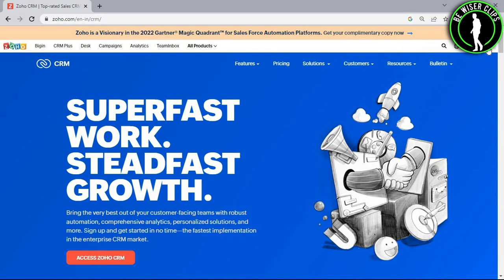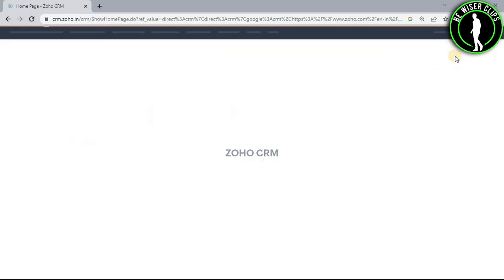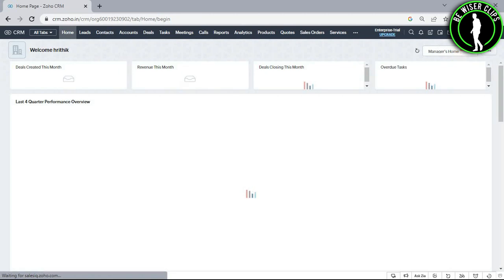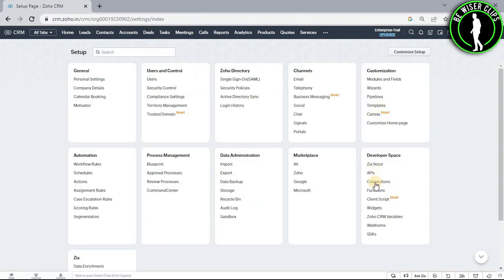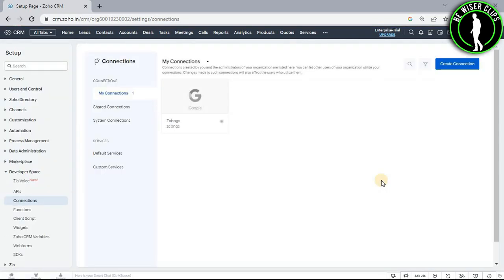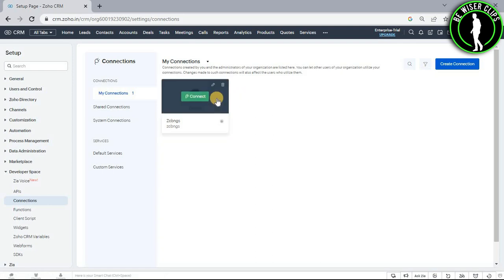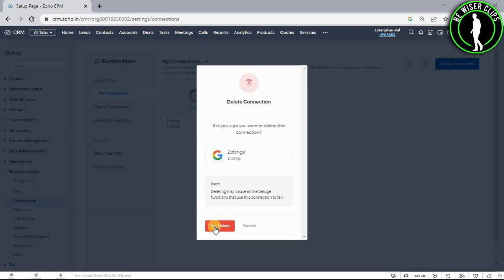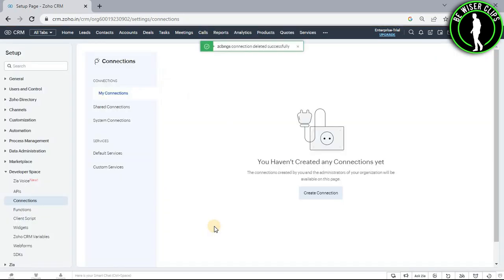How To Delete Connection on Zoho CRM | Zoho CRM Tutorial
This video shows you How To Delete Connection on Zoho CRM Easily! Watch this Video till the end to learn How To Delete Connection on Zoho CRM.

Were you able to figure out How To Delete Connection on Zoho CRM on the Phone? Share this with your friends who want How To Delete Connection on Zoho CRM.

Problem Solved in this Video-:

how to delete connection on zoho crm
zoho crm
zoho
zoho corporation
crm
zoho crm tutorial
small business
cloud application
business application
sales

What Do you Think of How To Delete Connection on Zoho CRM on Mobile?